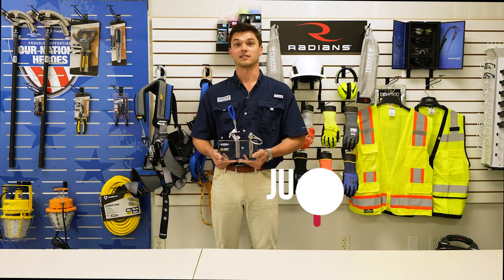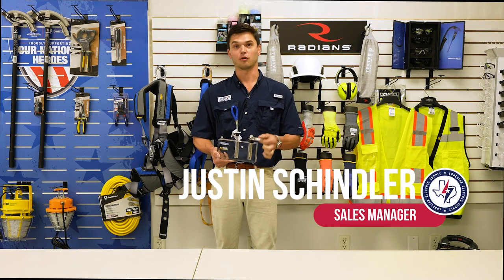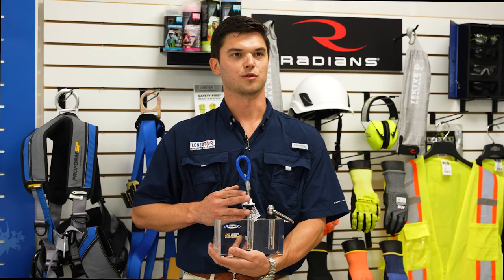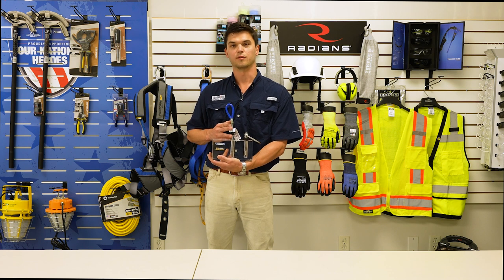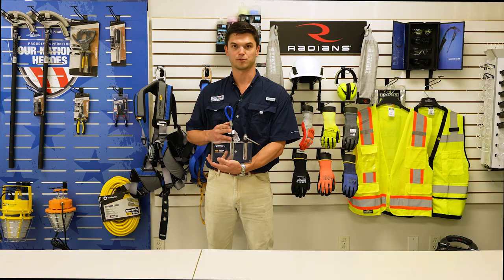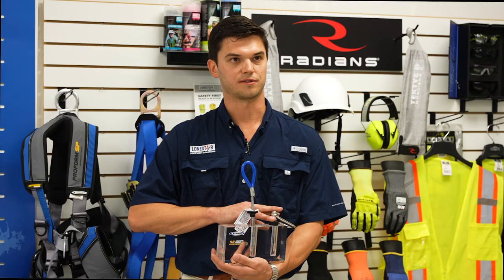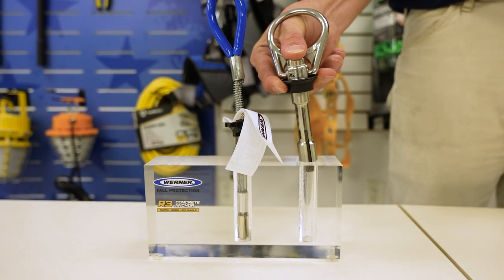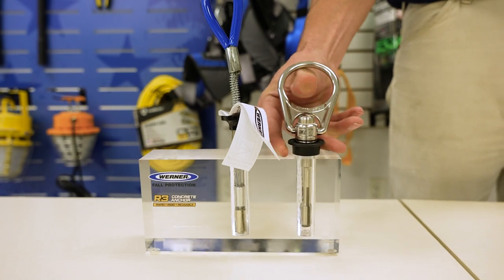Werner R3 Anchor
Trust Lonestar with your fall protection and PPE needs!
Our team partners with safety leaders like WernerCo to bring you the latest solutions that keep your team safe.